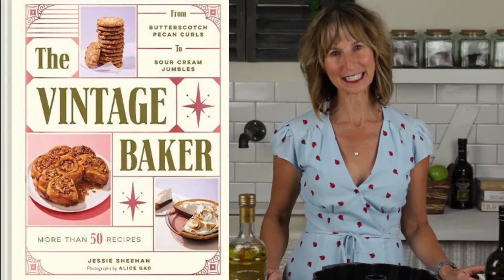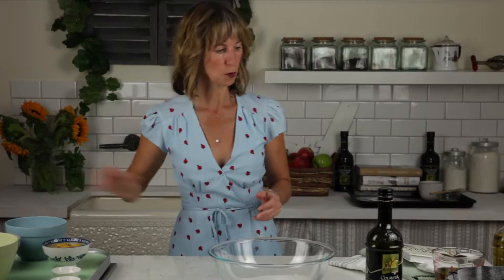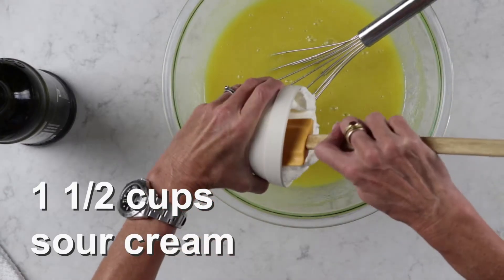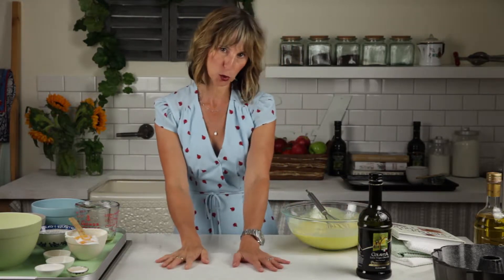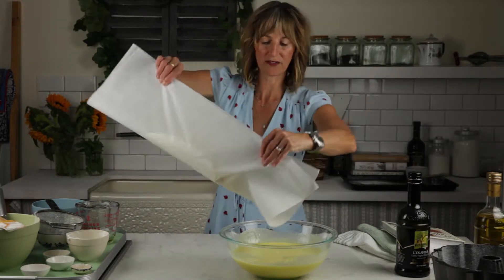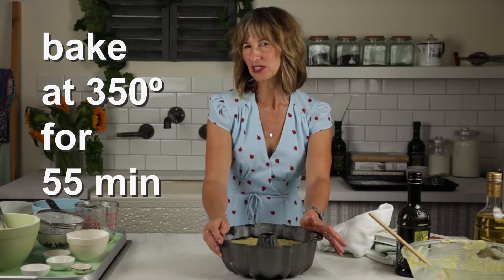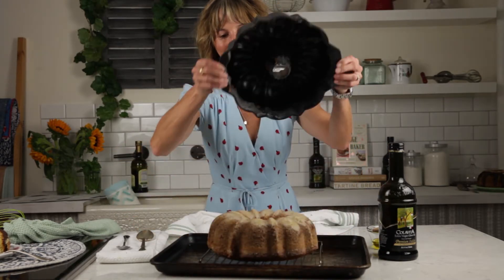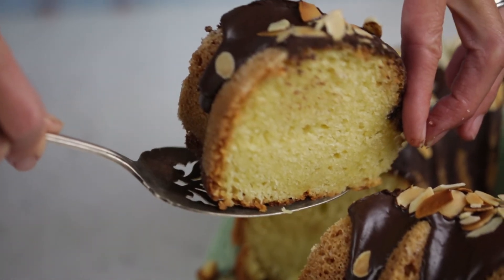One-Bowl(ish) Olive Oil Almond Bundt Cake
PEEPS!! Watch me make ONE-BOWL(ish) Olive Oil Almond Bundt Cake with Chocolate Olive Oil Ganache (yes, that is a thing) using my all-time fave olive oil: COLAVITA. The cake and ganache are both super easy-peasy to assemble (my fave, obvs) and also DELISH (natch).